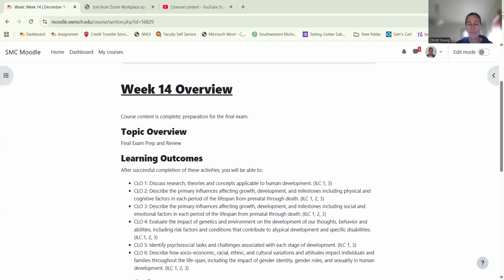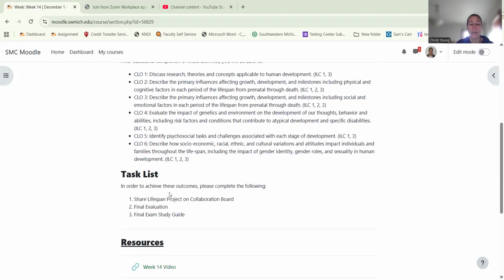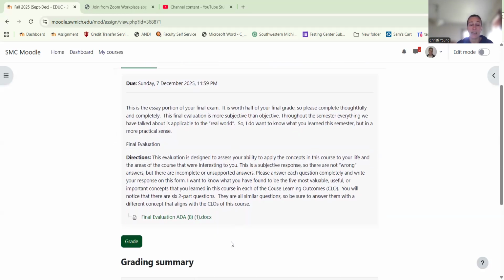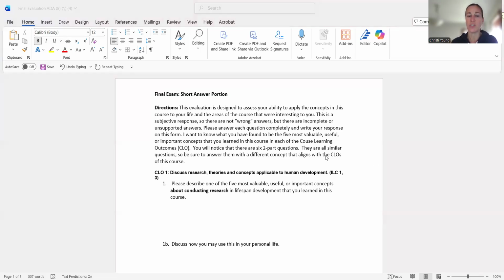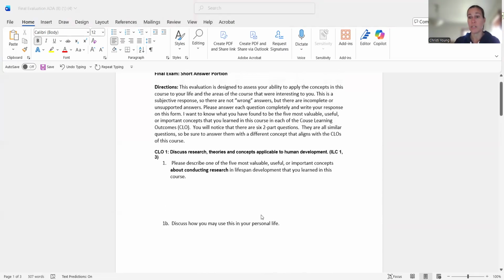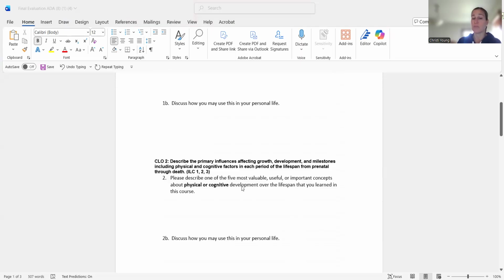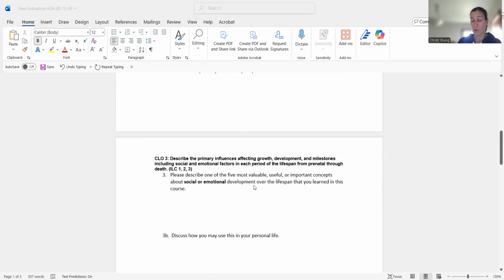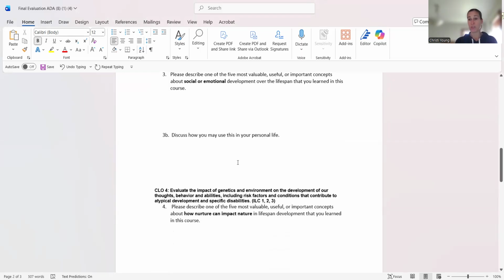EDUC 215 Week 14 F25